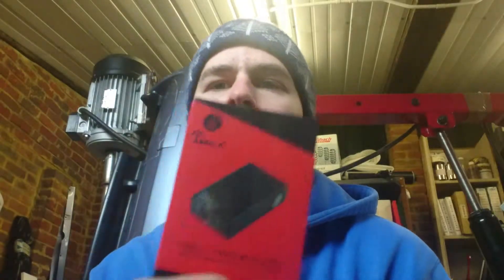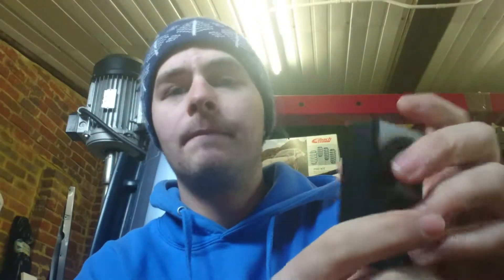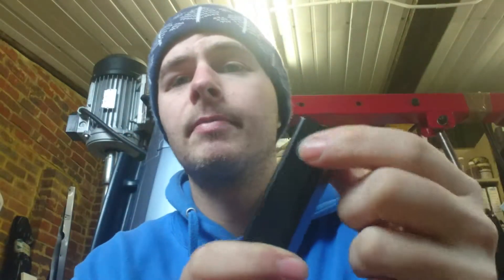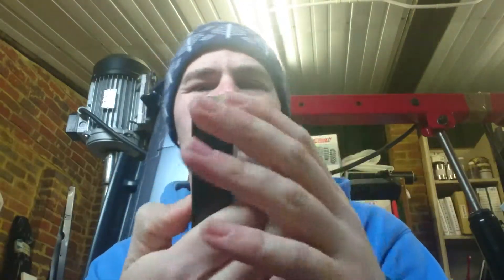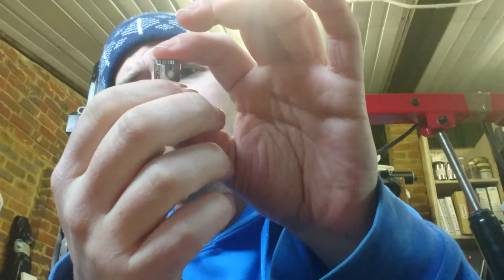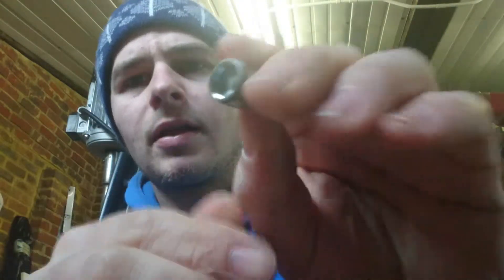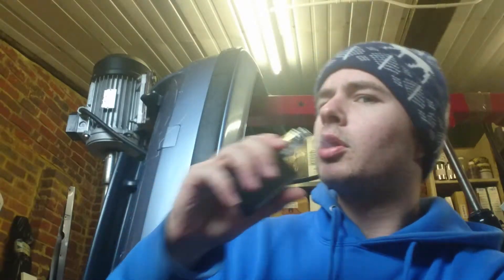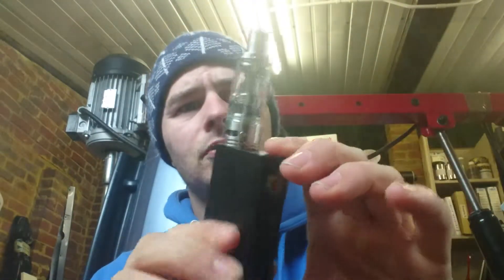Tesla two sub mod + tesla vortek tank review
Fantastic bit of kit massive thank you to vape distribution for sending me this out for review. I'm going to give the whole kit a huge 10/10 due to the fact I LOVE it.